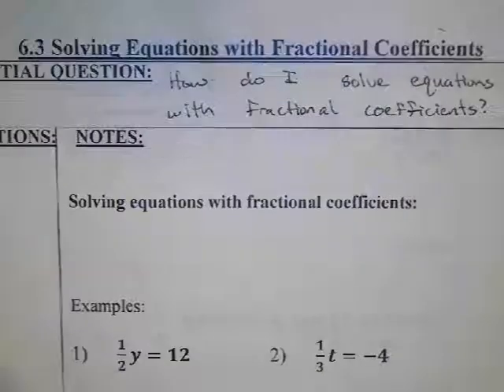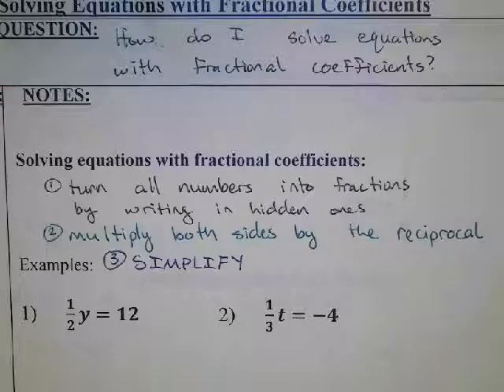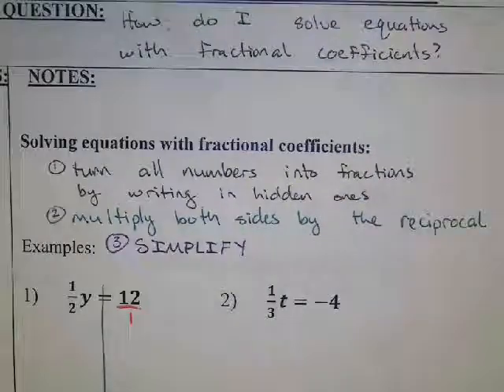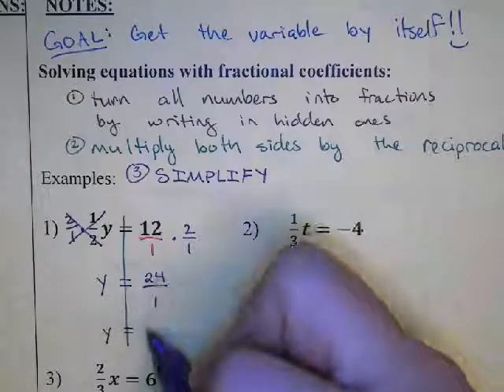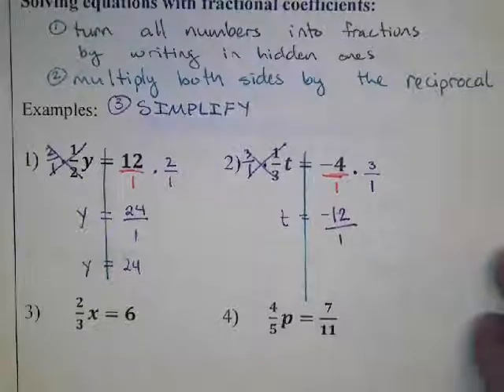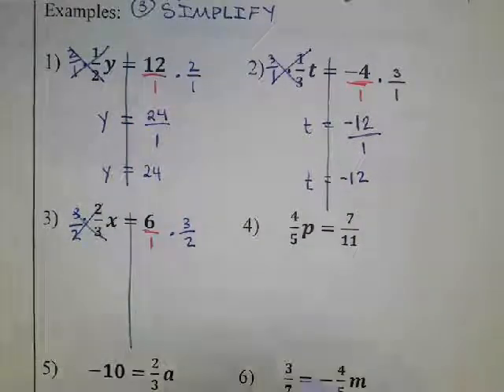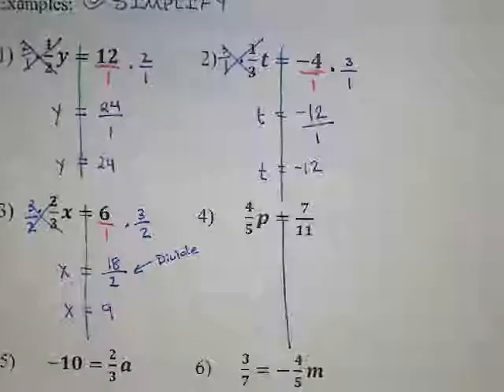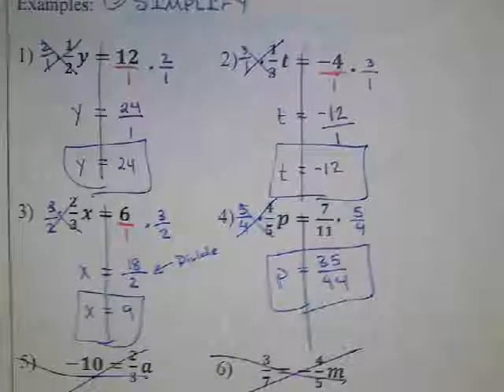6 3 Solving Equations with Fractional Coefficients